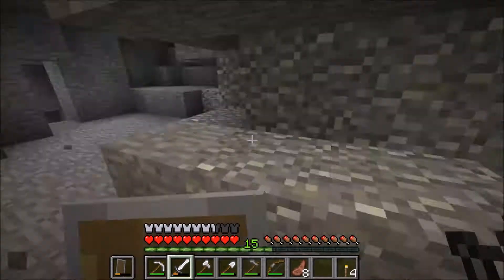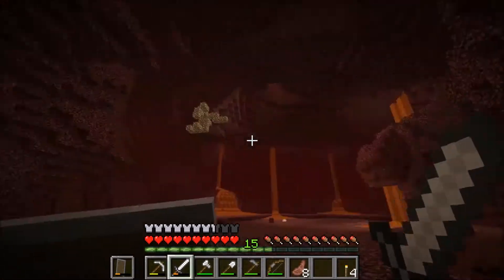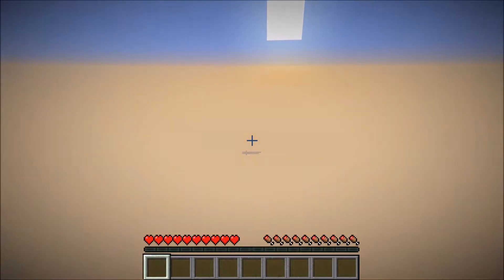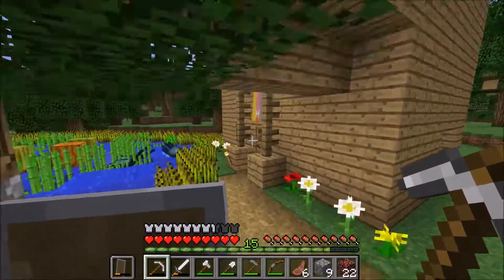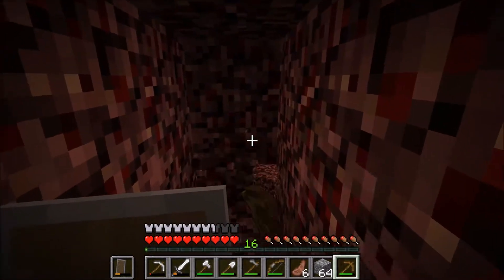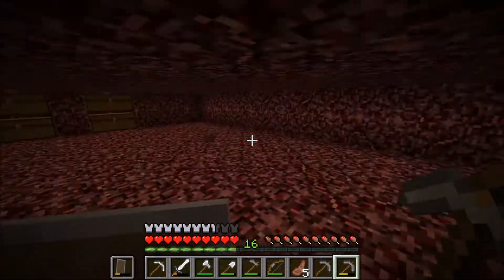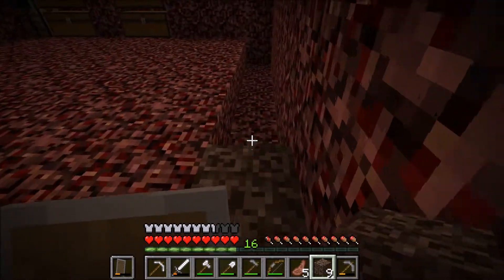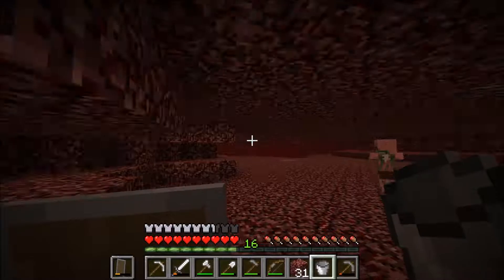Minecraft Lets PLay Ep14 - Home Sweet Nether!